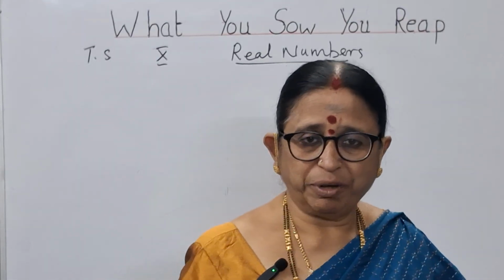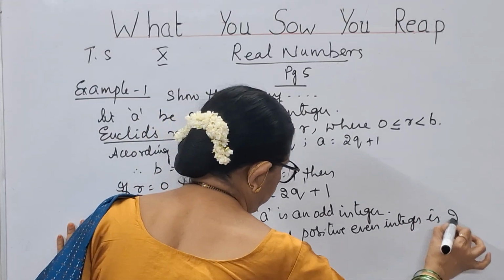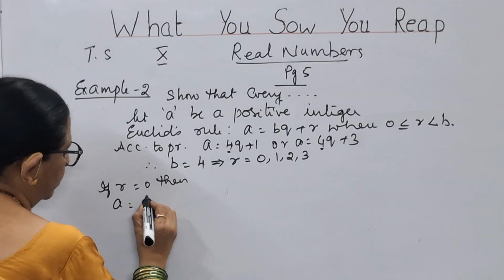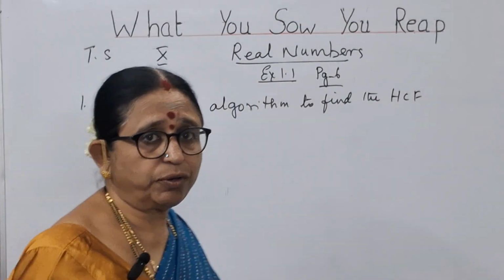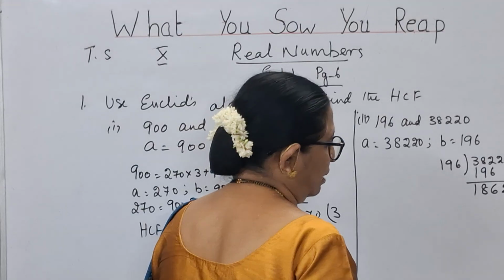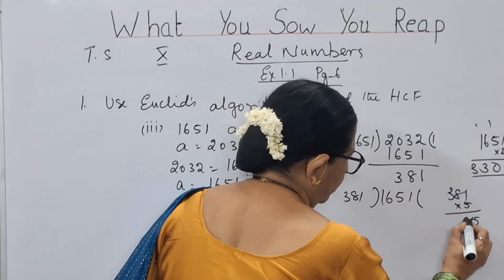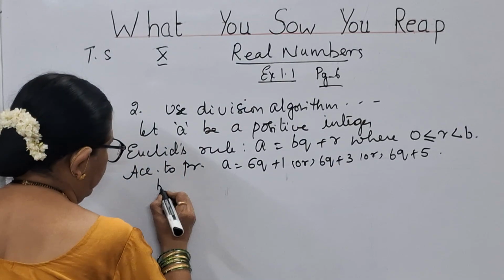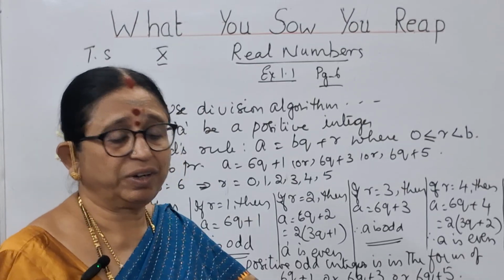Class X, Real numbers Pat_2